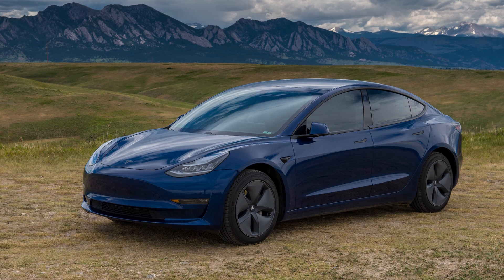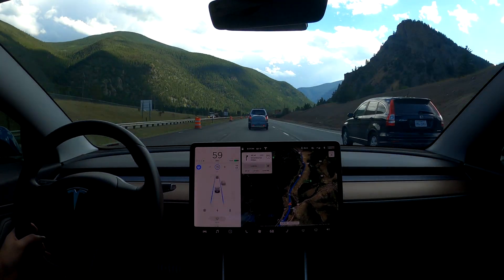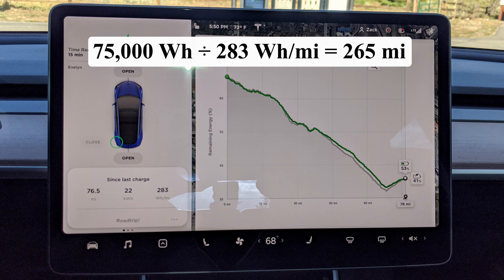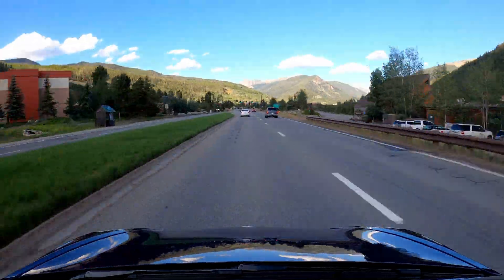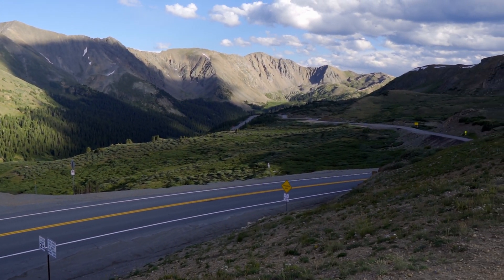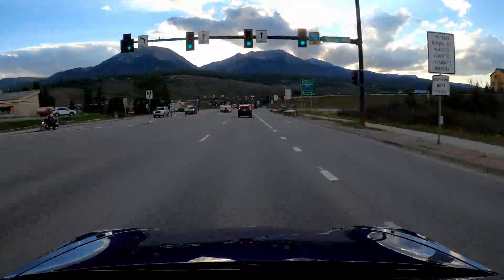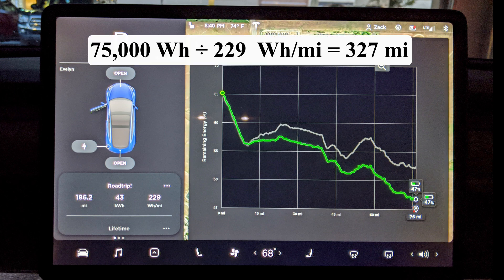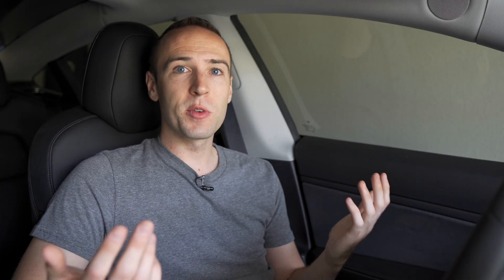TESTING My Tesla Model 3's HIGH ALTITUDE Efficiency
Would you like an electric vehicle but still want to be able to go camping, hiking, or skiing in the mountains?  In this video, I perform a high altitude efficiency test of my Tesla Model 3 and also explain the other pros and cons of electric vehicles while driving at high elevation in the Rocky Mountains of Colorado.

Some Model 3 Accessories I have had good experiences with!
Model 3 Pedal Covers
DIY Ceramic Coating
Door Seal (Noise Reduction) Kit
Chrome Delete Kit (Satin Black)
Center Console Wrap